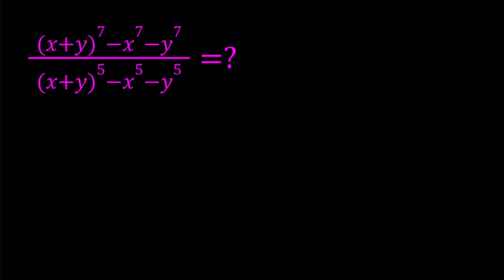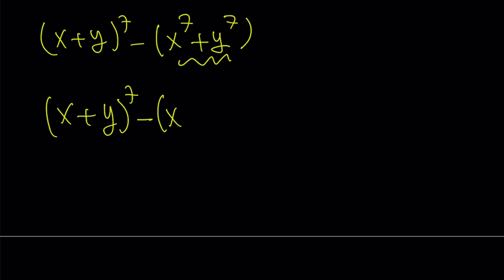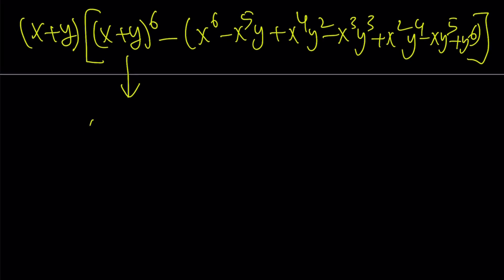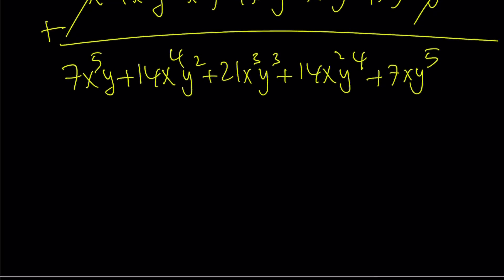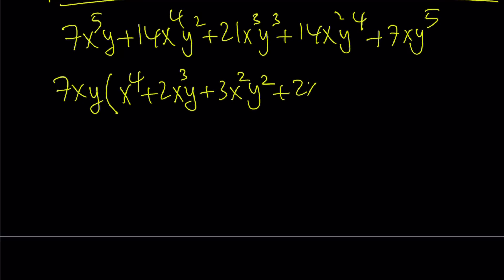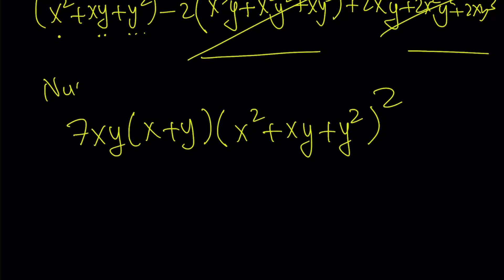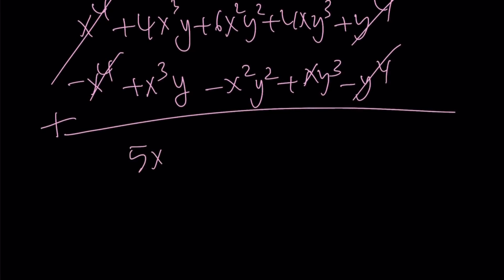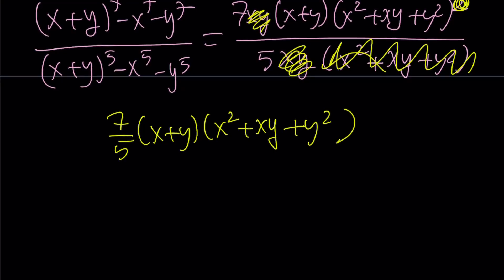Simplifying A Rational Expression